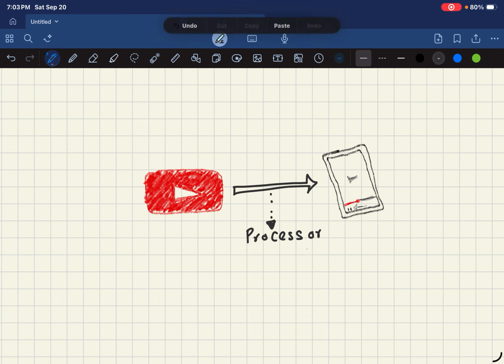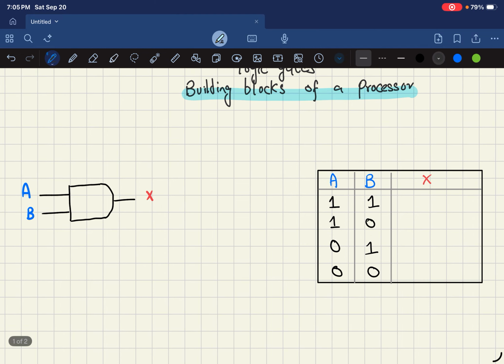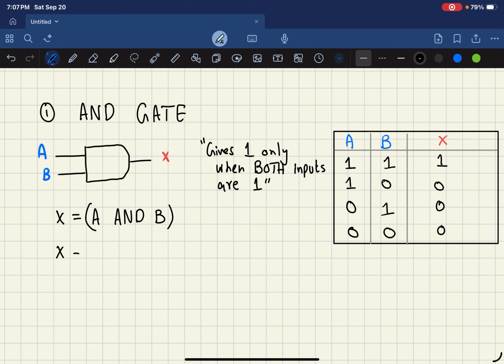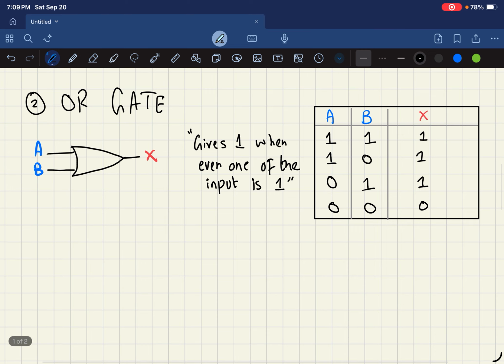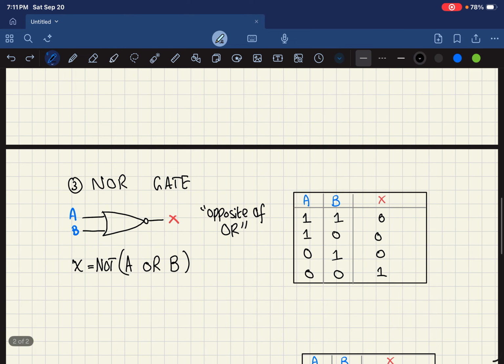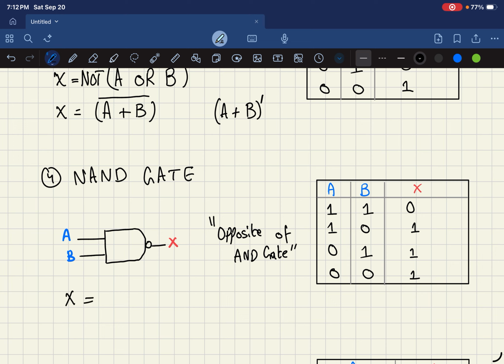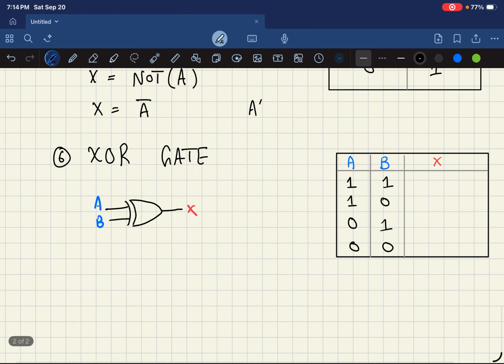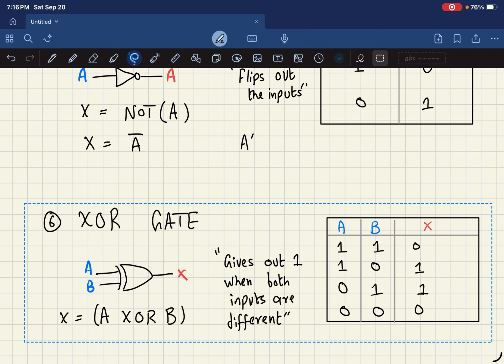Introduction to logic gates | CS 2210 | O levels